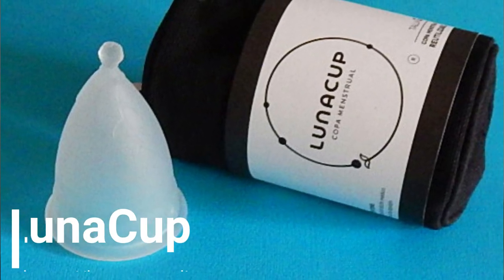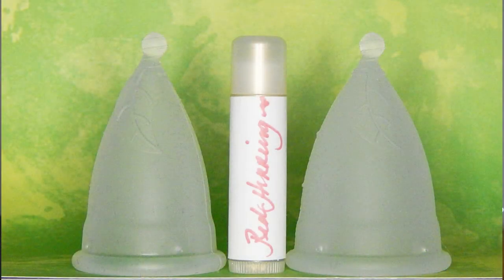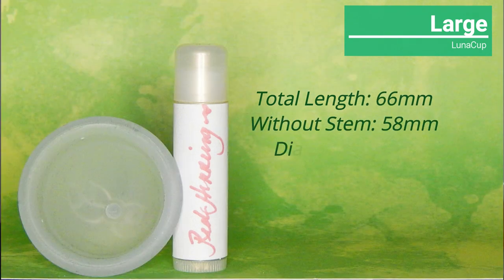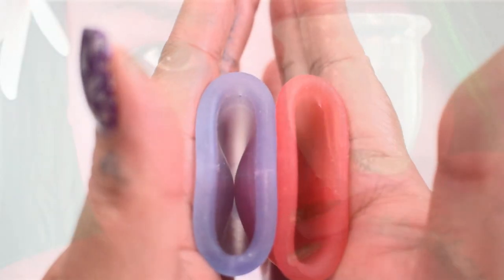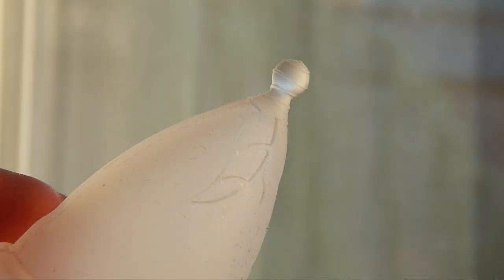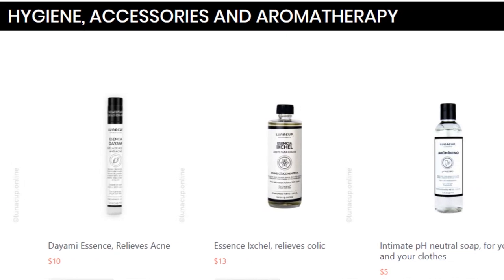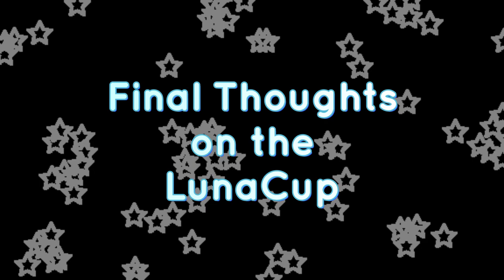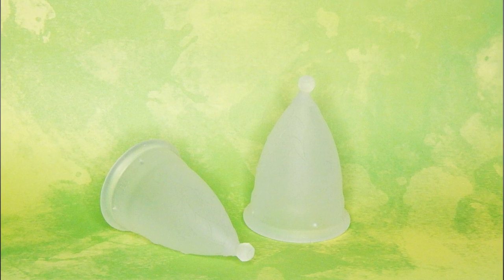LunaCup (Mexico) Menstrual Cup Info and Review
Some information and my personal review using the LunaCup from Mexico.